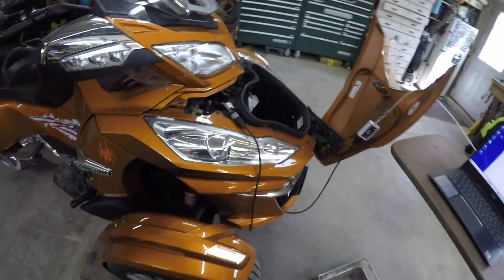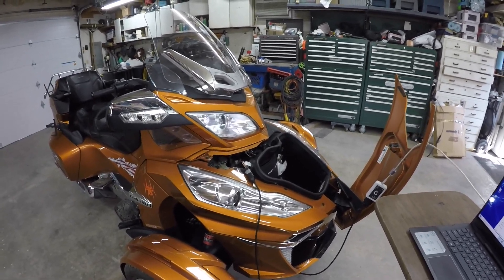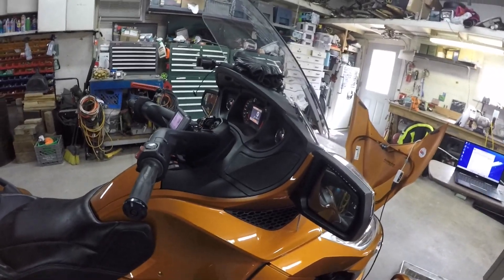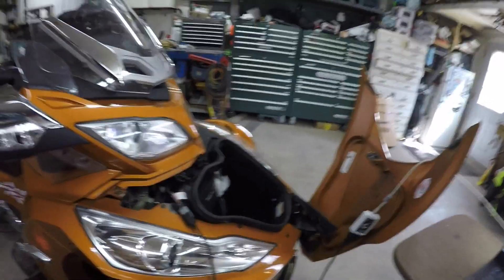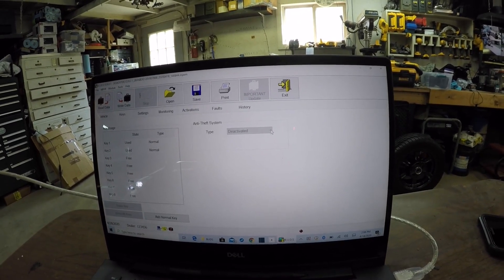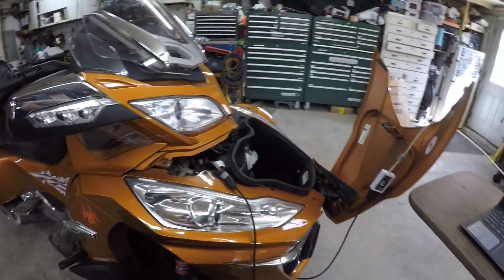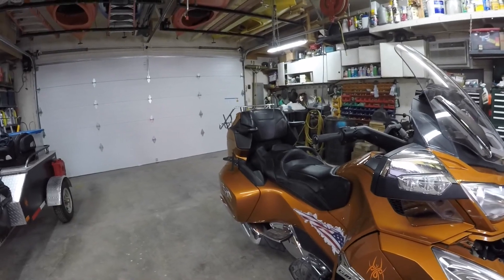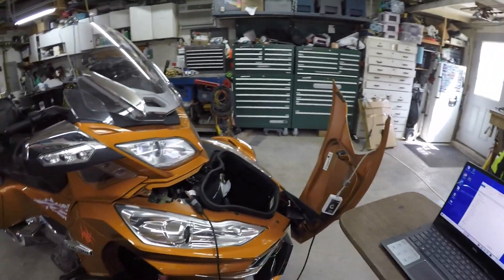Disabling DESS System on a Can Am Spyder with BUDS Megatech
I finally bought BUDS to work on my Spyder.
I bought it with a 1 month Megatech license so I could disable the D.E.S.S module and not run the risk of ever being stranded due to a DESS Error. It was really simple to do.
After my month of having the Megatech license I purchased a regular Roadster Dealer license.